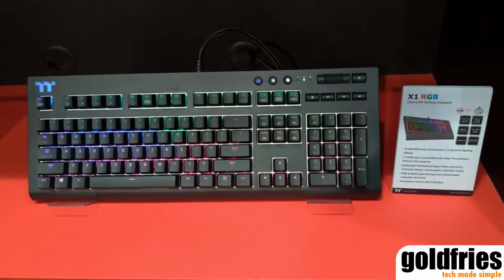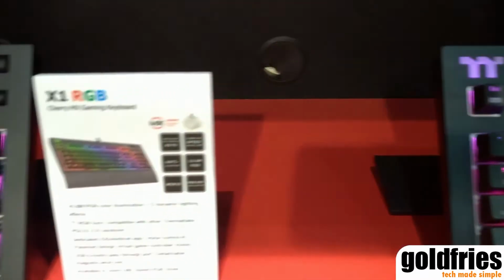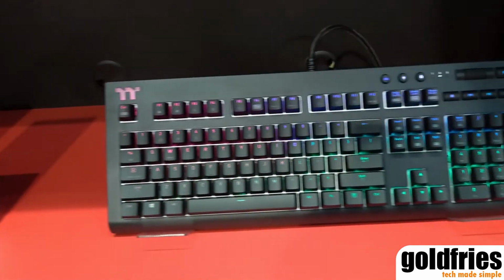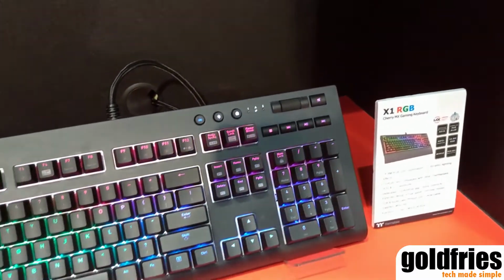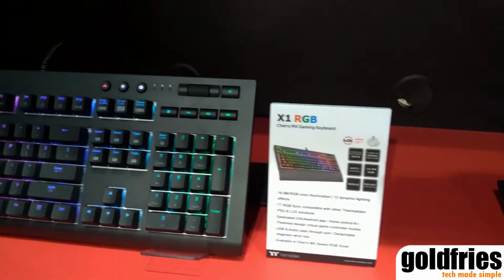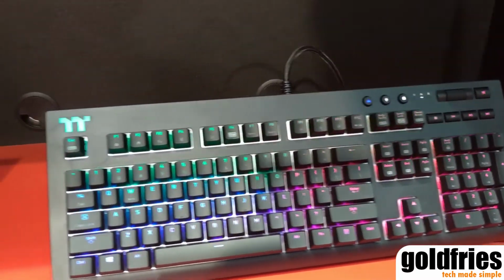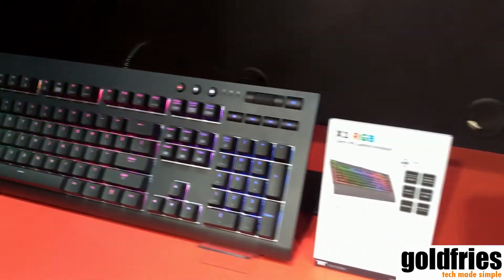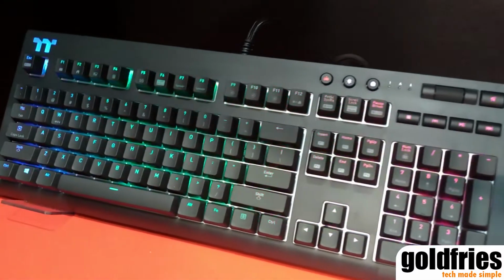Thermaltake X1 RGB Cherry MX Gaming Keyboard at Computex 2018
These are the new keyboards from Thermaltake, basically same board but with different switches. Check them out!